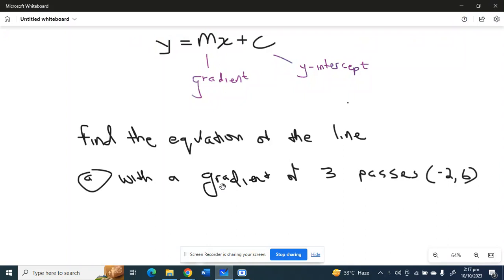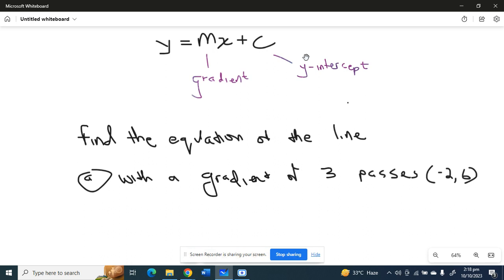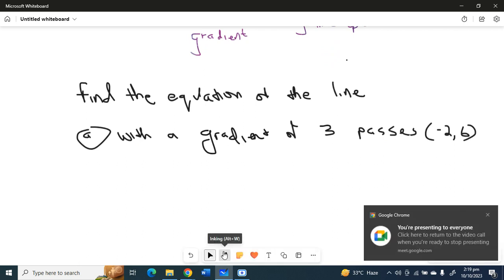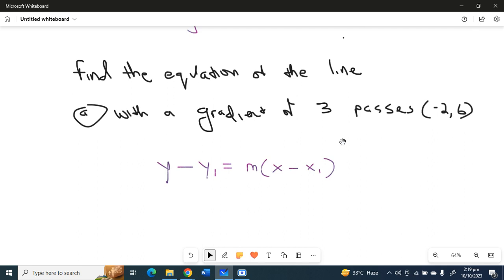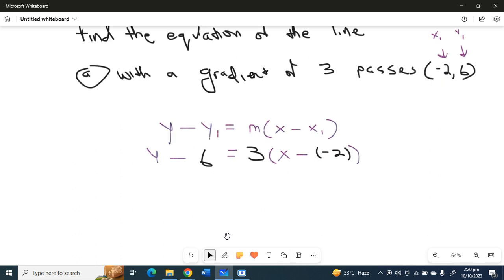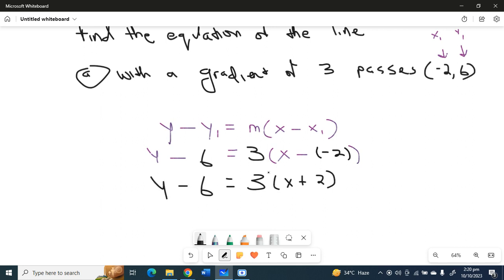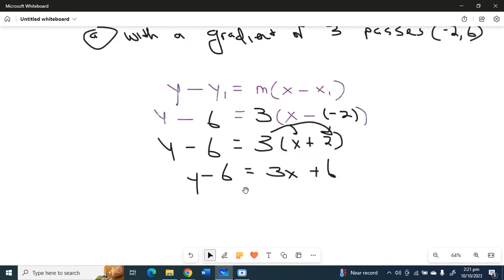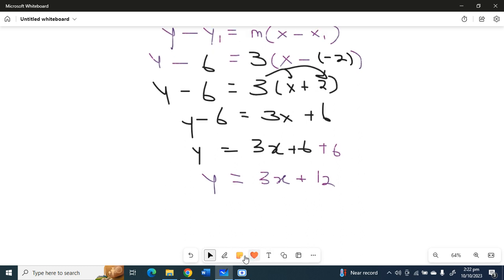Coordinate Geometry Equation of a straight line (gradient point form)